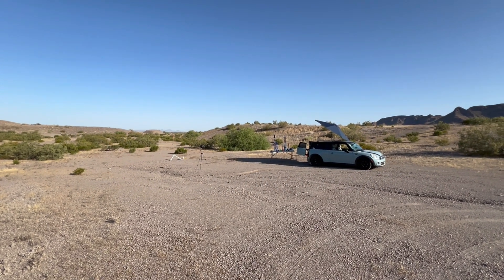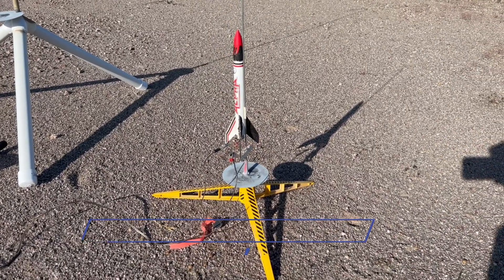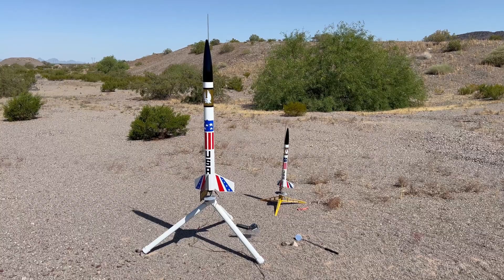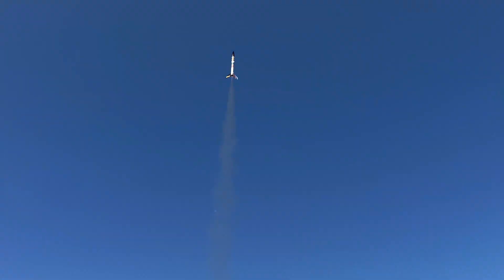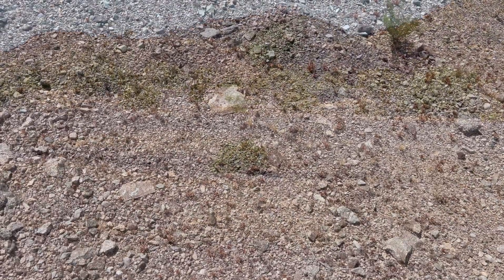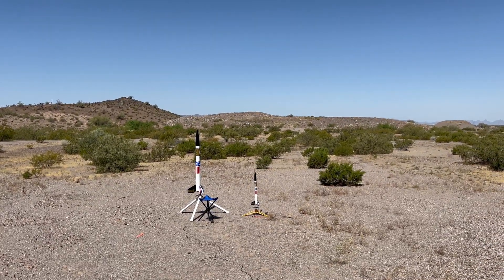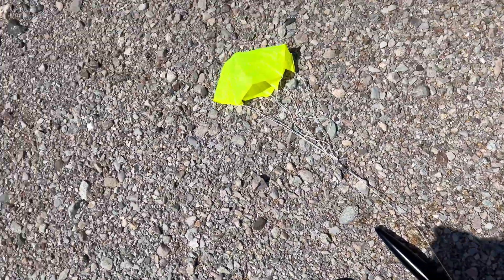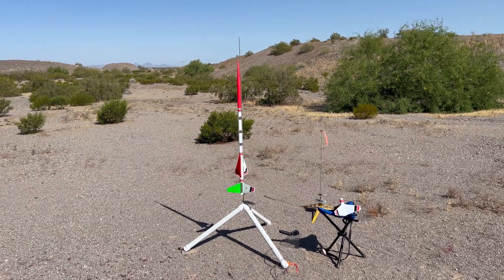Blowing Dust Area Arizona Model Rocket Launches May 2024 Part 1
@mobrockets  model rocket launches in a glorious open spot of the Arizona desert I call "The Blowing Dust Area." (This name coming from the yellow highway warning signs in the area stating BLOWING DUST AREA. I know - cleverness is one of my strong suits.) Part 1 video of launching low and mid-power rockets on a mid-May morning while the sun is bright in the sky and the air is cool and nearly still. Filming with a Canon EOS, GoPro and iPhone 14. Just an absolute wonderful day of flying, recovering, celebrating and enjoying good flights...

0:00 Intro
0:54 Citation Patriots
1:15 Bad Boy Rocketry Citation Patriot F50-6T
3:50 Estes Citation Patriot C5-3
4:57 Estes So Long Launch no. 1 E16-0/E16-8
6:45 Estes So Long Launch no. 2 E16-0/E16-8